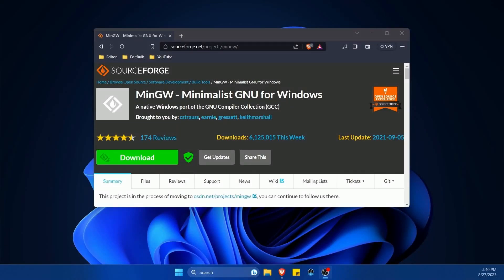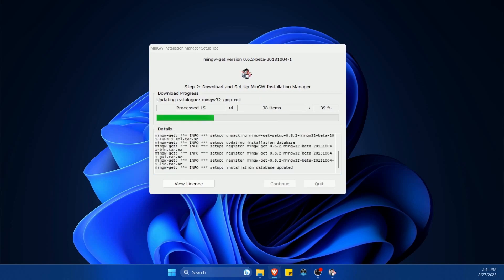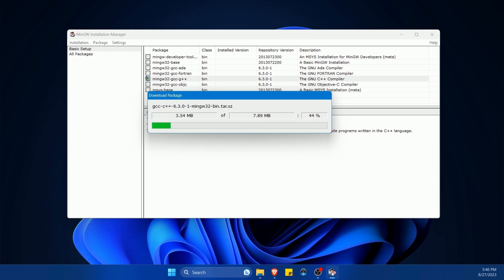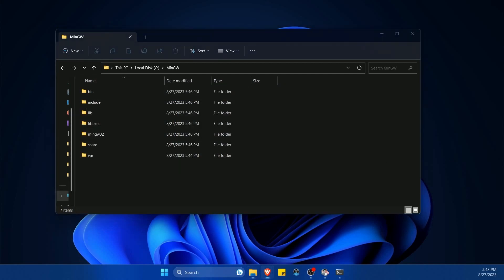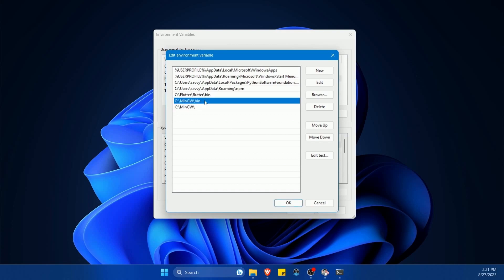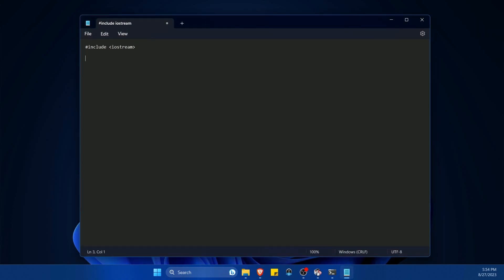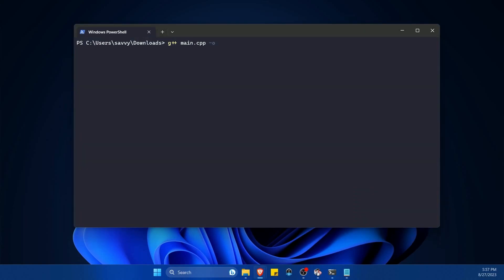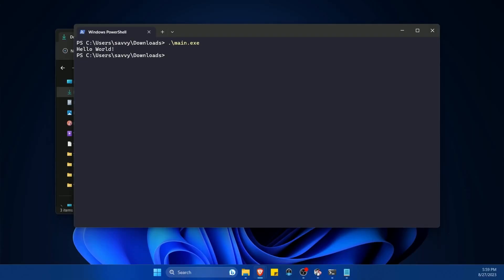How to Install GCC Compiler Tools in Windows 11 (C/C++)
Learn how to use g++ and gcc compiler tools to create your first c and c++ program in Windows. I'll show you how to install the GNU GCC Compiler Tools on Windows 11 using MinGW. The GNU gcc compiler tools are a great free and set of tools that let you compile cpp programs.